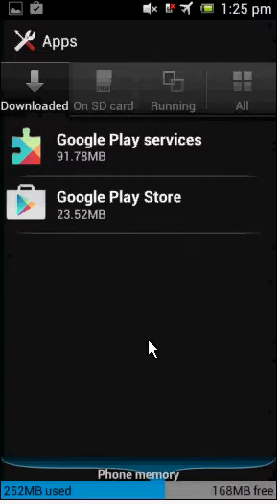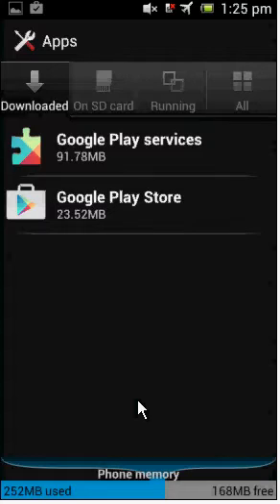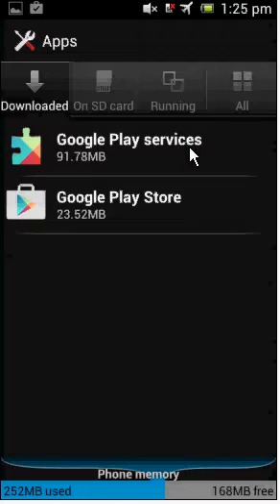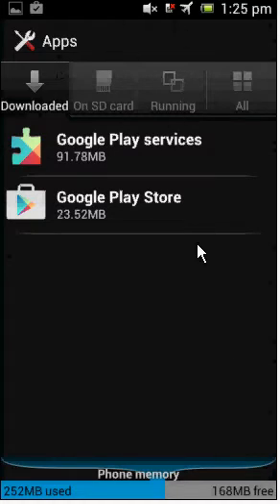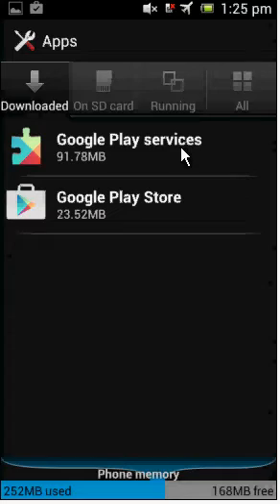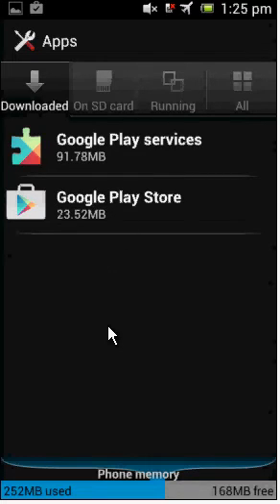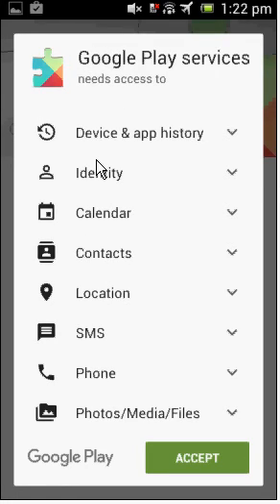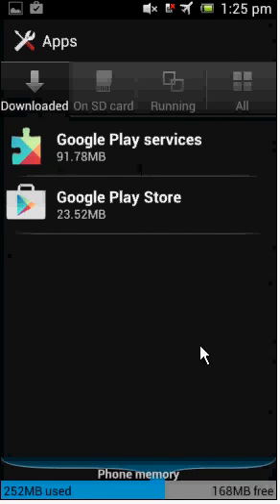The Google Play Services app installed on your Android 4 and up device will save battery power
Having an up-to-date Google Play Services app installed on your Android 4 and up device will save battery power, will improve battery economy / autonomy and will reduce your Android device's battery consumption levels, even in Airplane Mode (with all transmit / receive functions disabled).